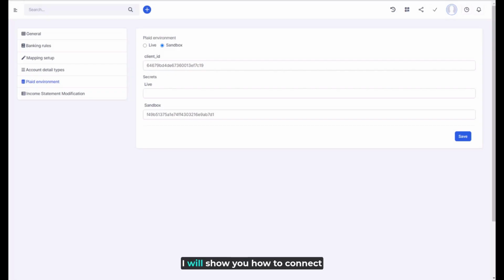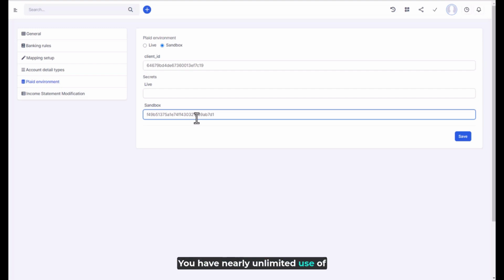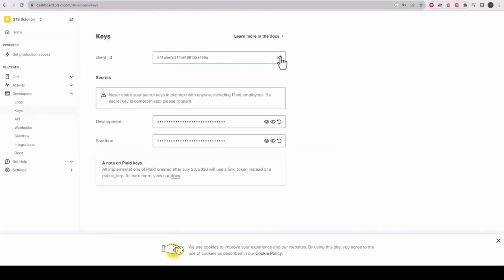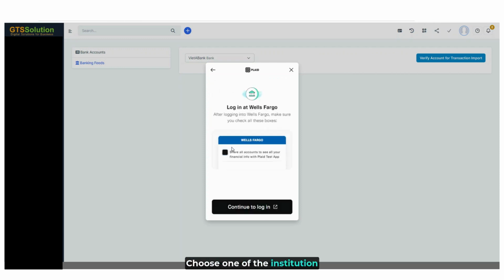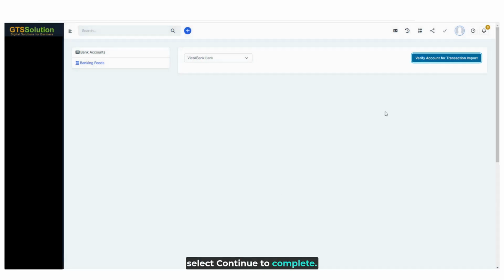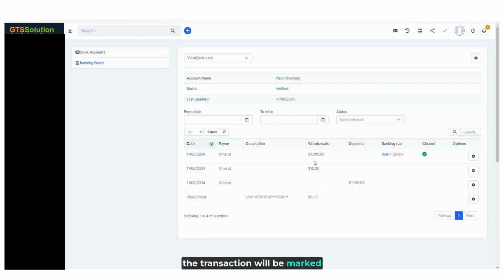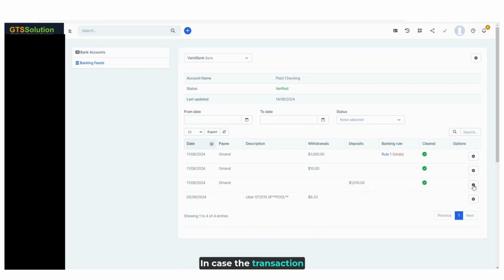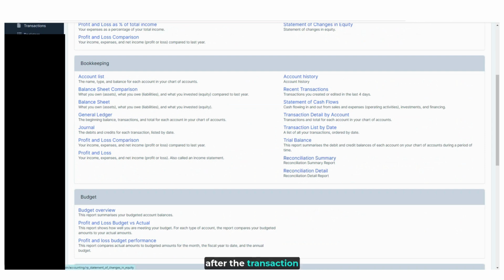Zphere io Modules Accounting and Bookkeeping Banking Feeds